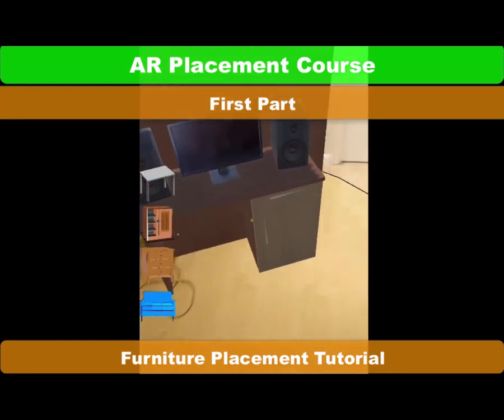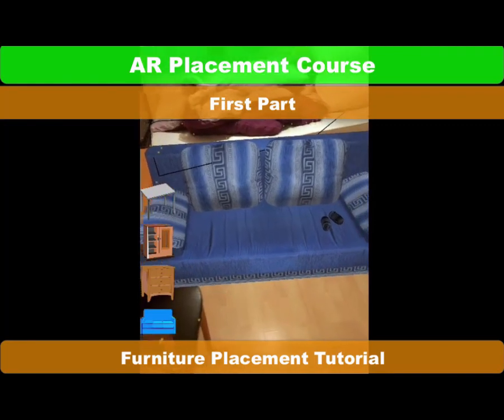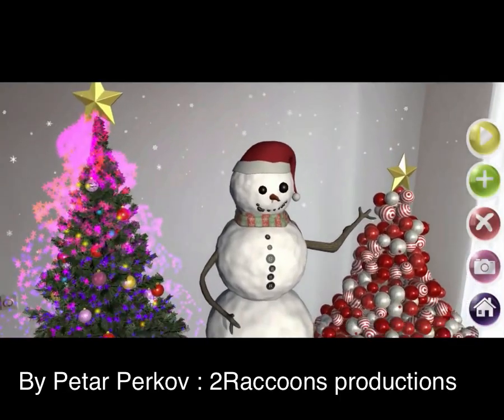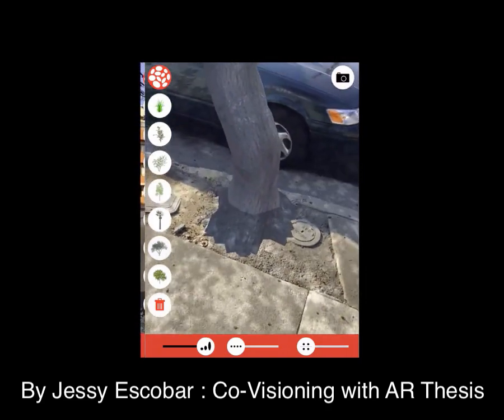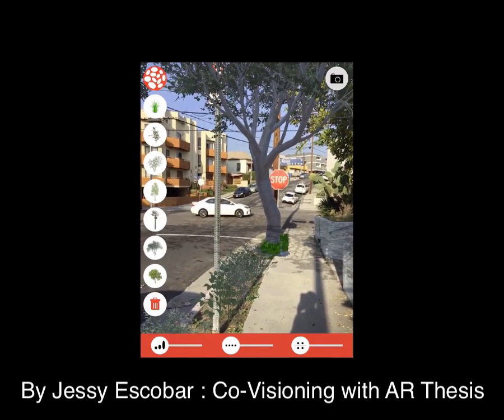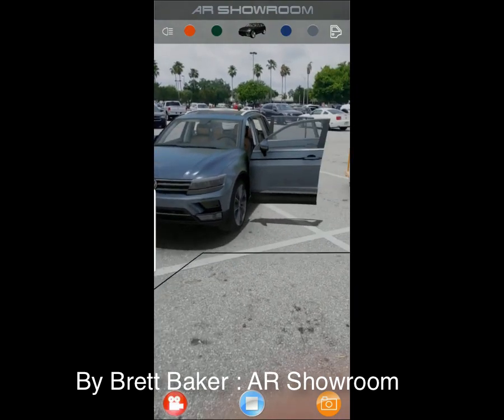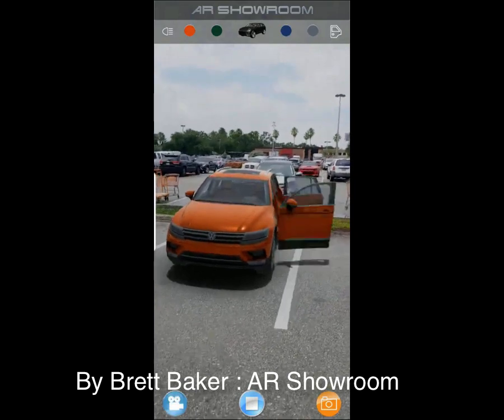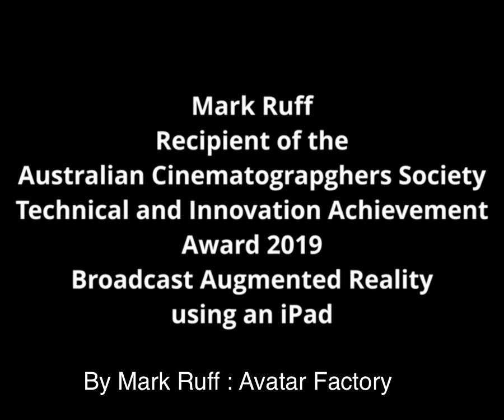AR Student Showcase + Give Away for 1000subs